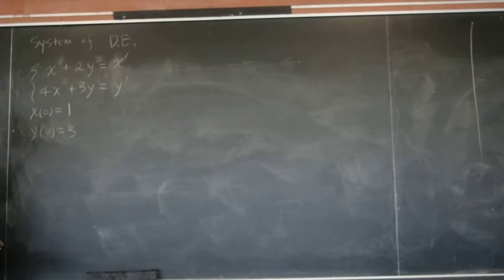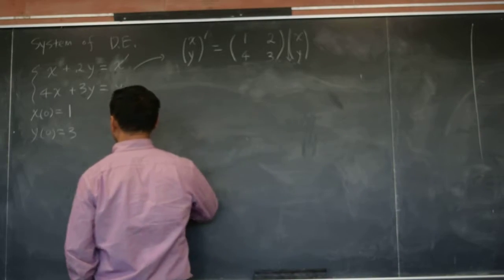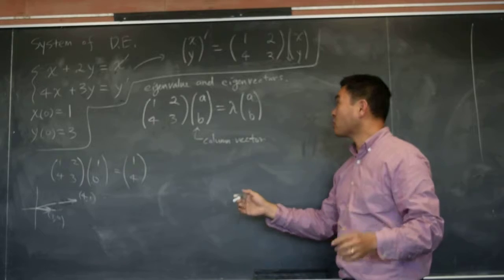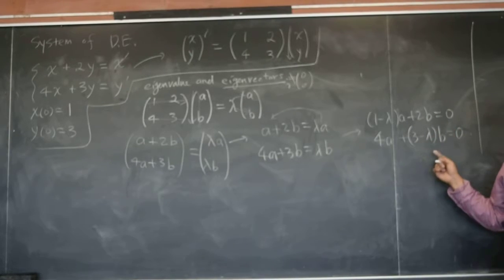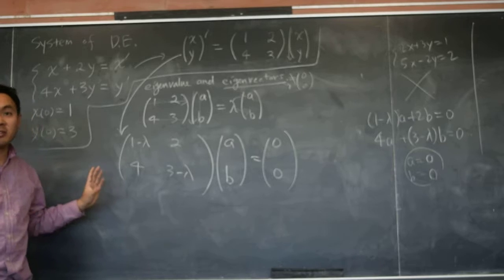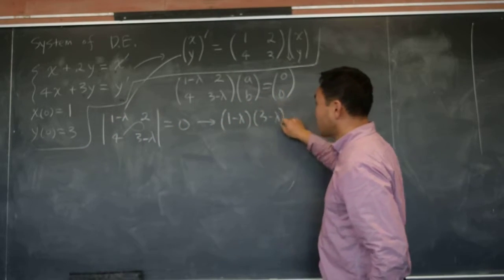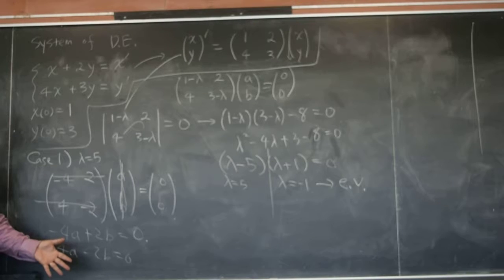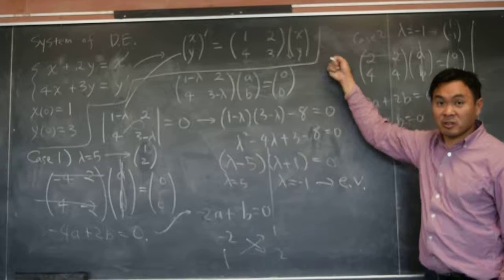introduction to system DE part1